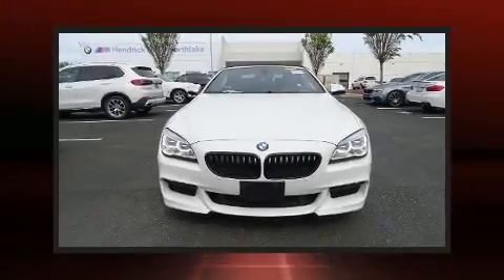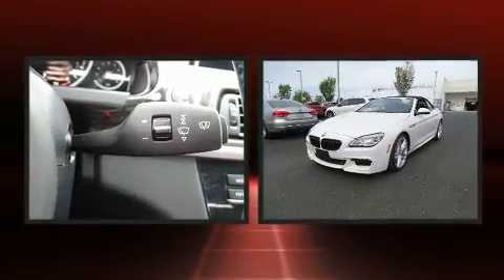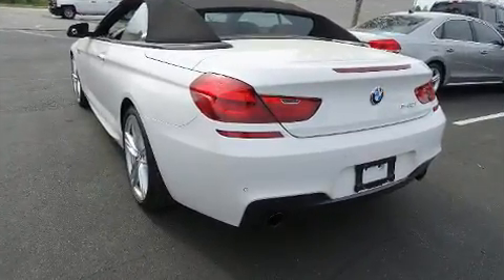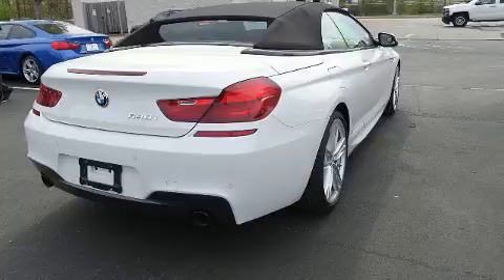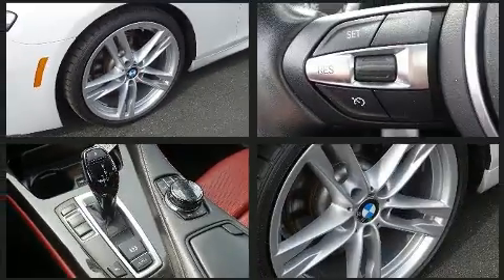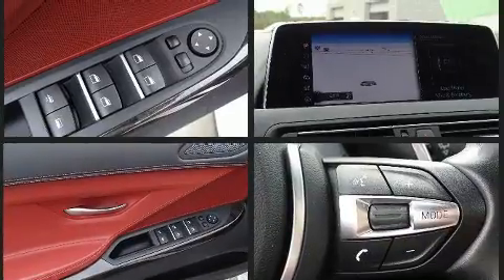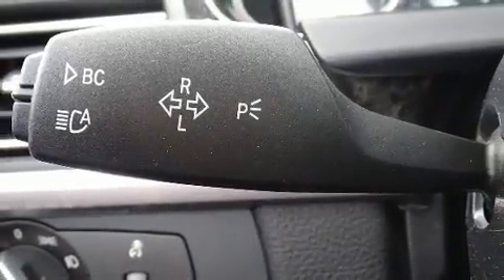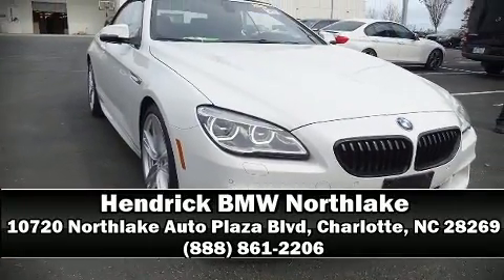2017 BMW 6 Series 640i in Charlotte, NC 28269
10720 Northlake Auto Plaza Blvd

Get excited about the 2017 BMW 640i. This 2 door, 4 passenger convertible still has less than 25,000 miles! BMW made sure to keep road-handling and sportiness at the top of it's priority list. Under the hood you'll find a 6 cylinder engine with more than 300 horsepower, providing a smooth and predictable driving experience. The engine breathes better thanks to a turbocharger, improving both performance and economy. BMW prioritized handling and performance with features such as: leather upholstery, 1-touch window functionality, a built-in garage door transmitter, automatic dimming door mirrors, a power convertible roof, rain sensing wipers, and power seats. The unique heads-up display projects vehicle information onto the windshield, including speed, gear selection and engine speed. Drivers benefit by not having to take their eyes off the road. Enjoy your favorite music via the stereo system, which includes a CD player with MP3 capability, steering wheel mounted audio controls, A 20 gigabyte hard drive, and 12 speakers, providing excellent sound throughout the cabin. BMW also prioritized safety and security with features such as: dual front impact airbags with occupant sensing airbag, knee airbags, integrated roll-over protection, traction control, brake assist, anti-whiplash front head restraints, a panic alarm, an emergency communication system, and 4 wheel disc brakes with ABS. Electronic stability control ensures solid grip atop the road surface, no matter how challenging the driving conditions. Our knowledgeable sales staff is available to answer any questions that you might have. They'll work with you to find the right vehicle at a price you can afford. Come on in and take a test drive!